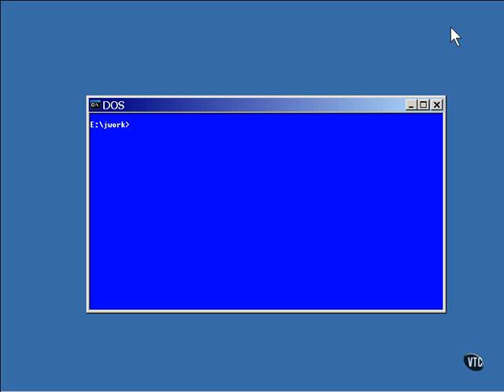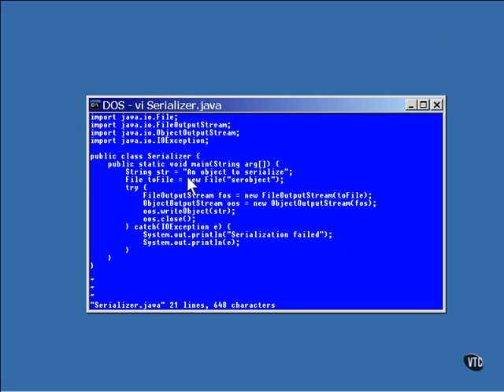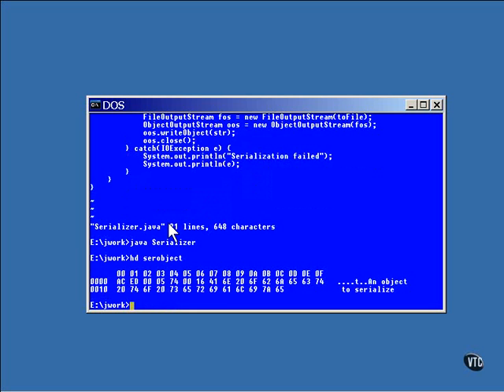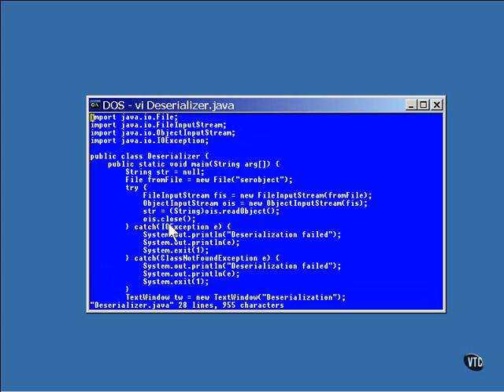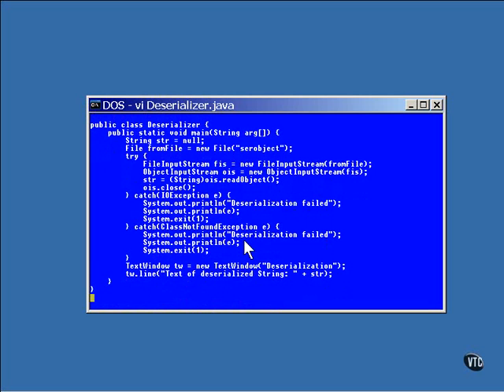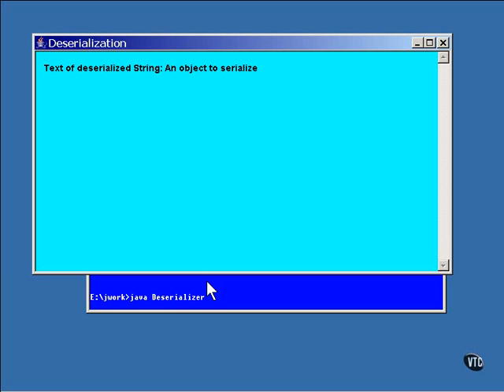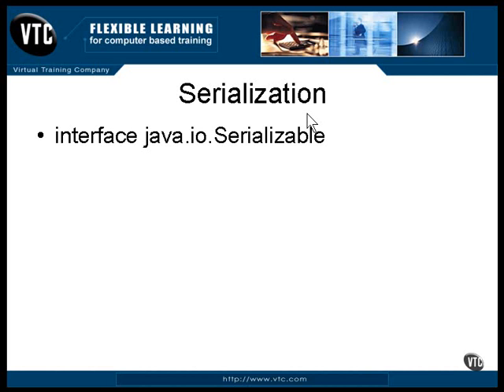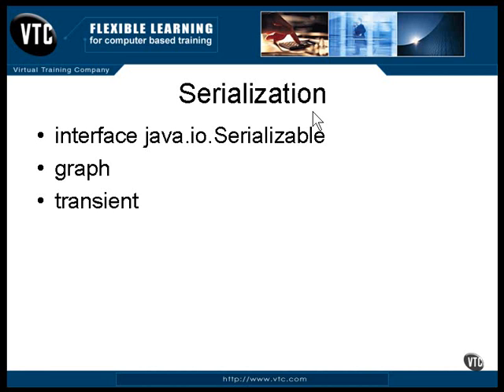Chapter08.java.io & java.text - Lesson3 Serializable Classes